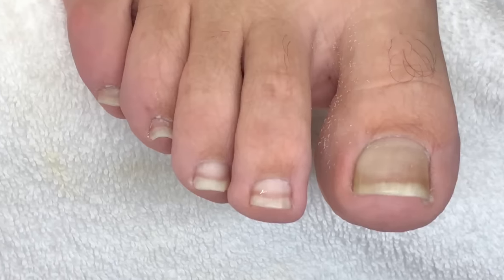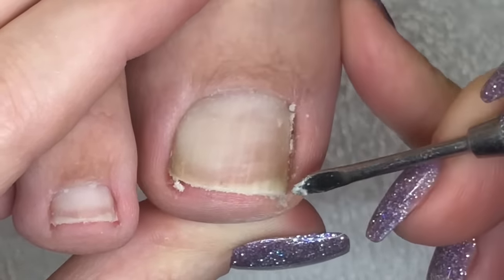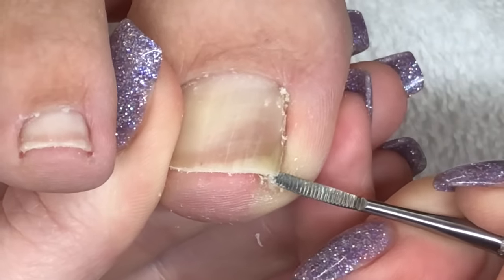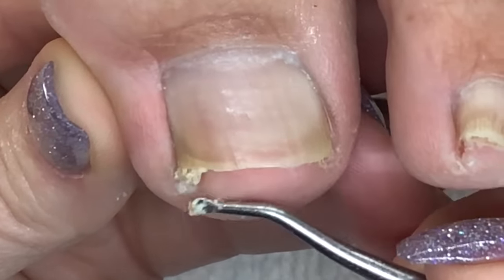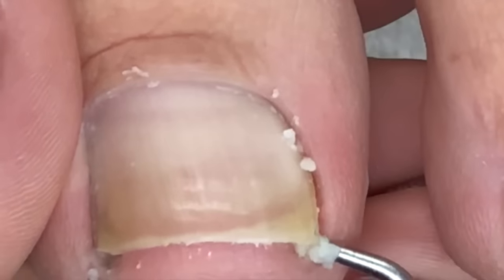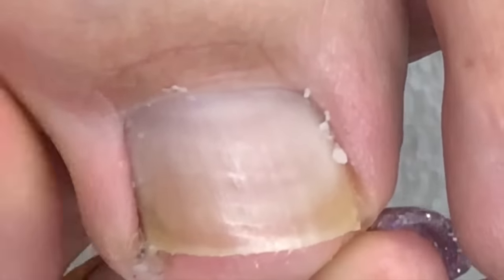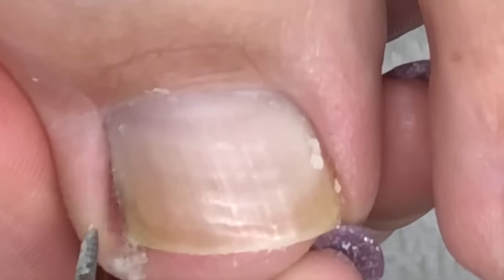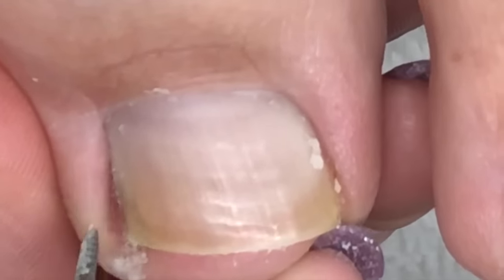Impacted or Ingrown Toenail Pedicure Tutorial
This video is about Impacted or Ingrown Toenail Tutorial. Do your big toes hurt, do you think you have an ingrown toenail? Or do you like ASMR videos and agree with Fashion Magazine editor d’Loraine Miranda who wrote about my channel and wonders if Ingrown toenail cleaning videos are becoming the new pimple popping video craze! If you are having a problem with your big toes I am going to show you how soaking your feet and cleaning out all the buildup has helped hundreds of people solve their big toe pain so stay tuned.

There are several items that play a part in the success of removing buildup under the toenail. One is the foot soak that goes in the warm foot bath to soften the skin and serves as an antimicrobial, two is the cuticle remover that dissolves the compacted buildup and three is having the right tools to get the job done without hurting yourself.

As soon as I trim the nail I can see dark areas on each side of the nail. This is an indication there is foreign material that should not be there and needs to come out. Today you're going to see two of my new tools this one is the toenail lifter used to clean under the free edge of the nail and the ingrown toenail rasp. The ingrown toenail rasp is a little more serious than the ingrown sidewall cleaner, the sidewall cleaner has the little scoop to pull out loose skin but the rasp has a serrated flat surface on one end to file hard to reach rough areas on the nail and a serrated curved end to help pull our stubborn buildup.

These Pedicure Tutorials are also extremely helpful. And if you like my tutorials you will also like my acrylic nail tutorials and hard gel tutorials be sure to check those out.

The Meticulous Manicurist Nail Tutorials sets a new standard in nail education utilizing Real life, Real situations for Real learning. Lori is a professional nail technician, her YouTube channel is unique and full of explicit instructional lessons to support the education, growth and collaboration of nail technicians and nail lovers all over the world. Her nail tutorials range from Beginners Acrylic Nails providing Step by Step instruction to Pedicure Tutorials that demonstrate routine care for your Feet.  Everything you ever wanted to know about Nails, Manicures, Pedicures, Acrylic Nails, Foot Massage Techniques and Nail Art are shared in her tutorials. She hopes to inspire & enrich the perception of the Nail Career by Nail Technicians to create lasting bonds with clientele. People can even learn how to care for their feet and nails at home with professional instruction for pedicures and acrylic nails.